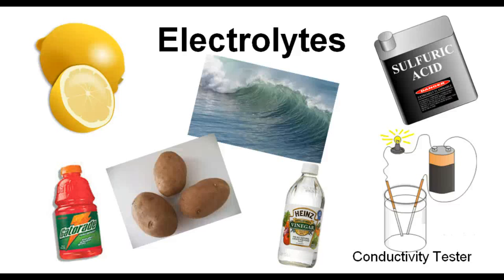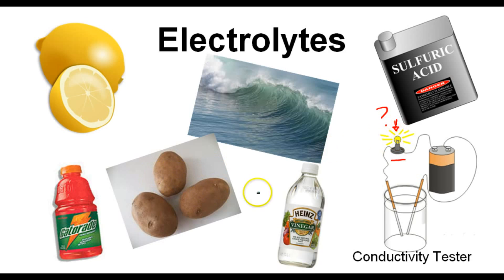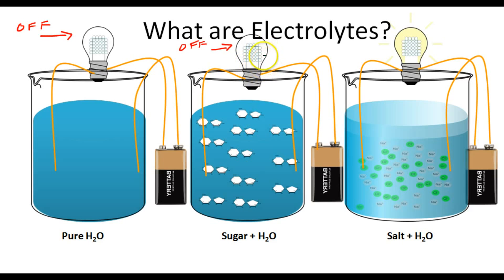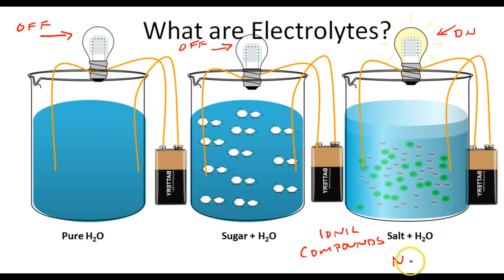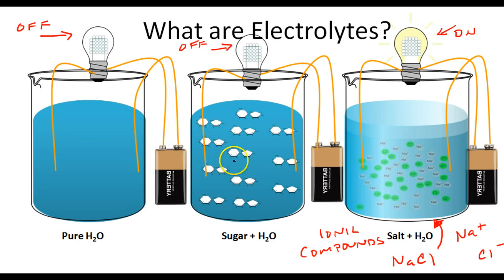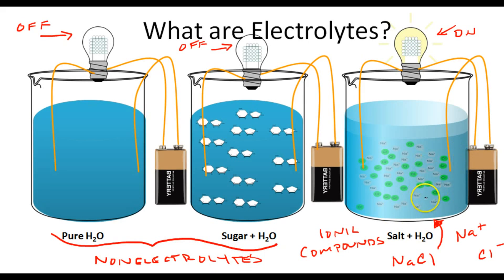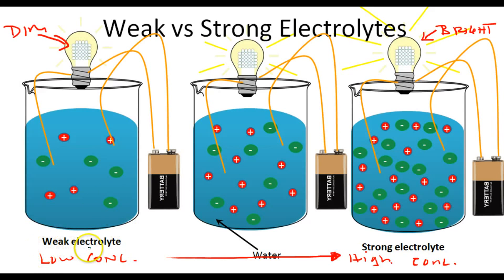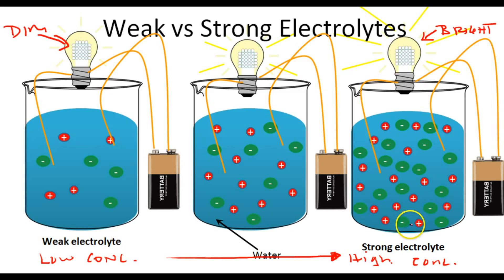Electrolytes Explained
In this video I will explain electrolytes and how they work.  We will discuss weak vs strong electrolytes as well.